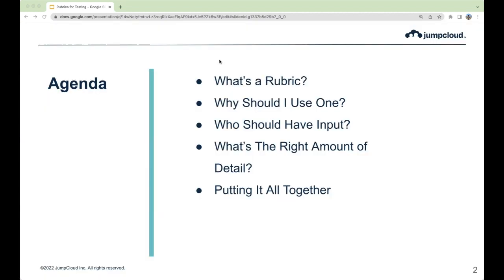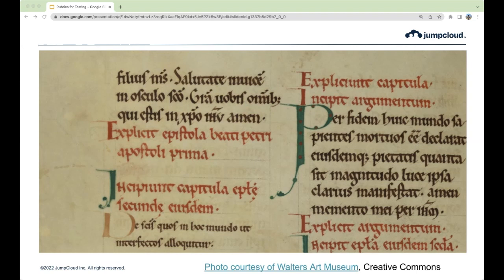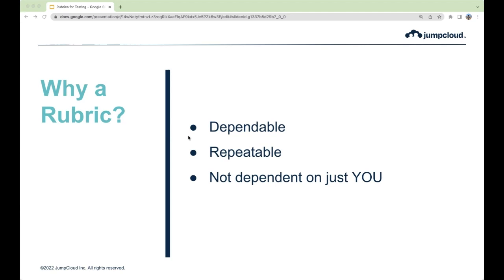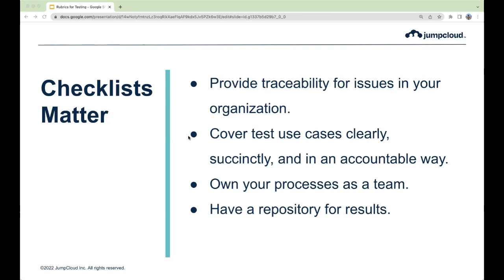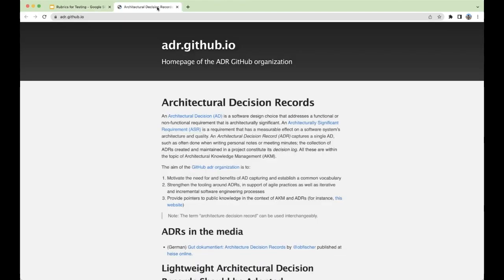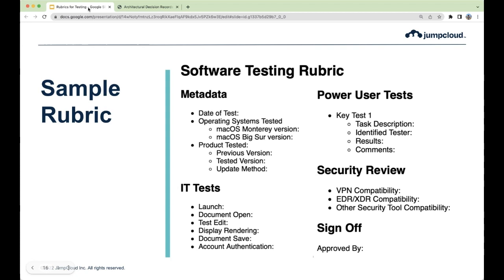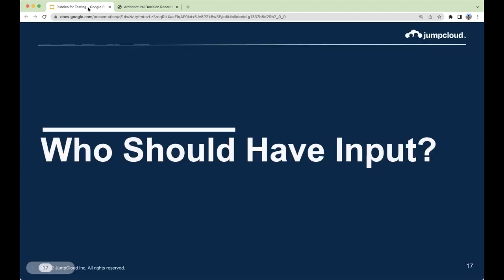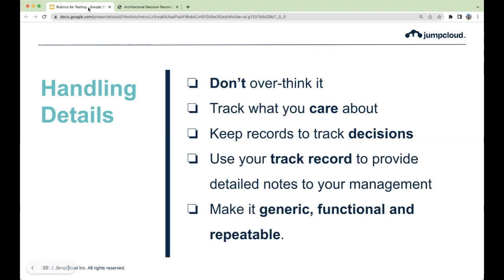2022 Campfire Sessions 2.1: Managing Patch Policies & Rubrics to make your organization more secure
2022 Campfire Sessions 2.1: Managing Patch Policies & Rubrics to make your organization more secure: by Tom Bridge